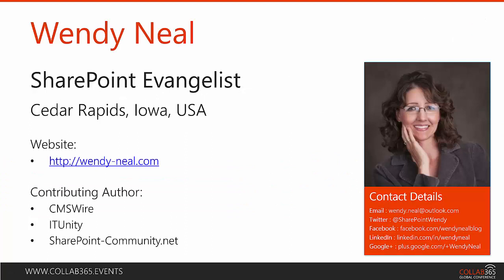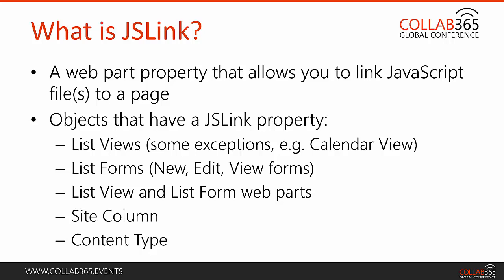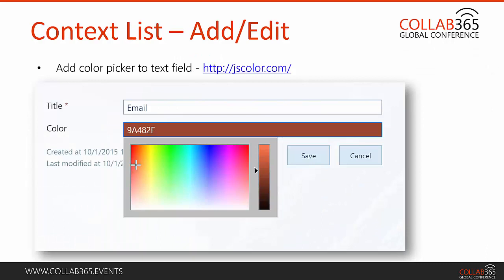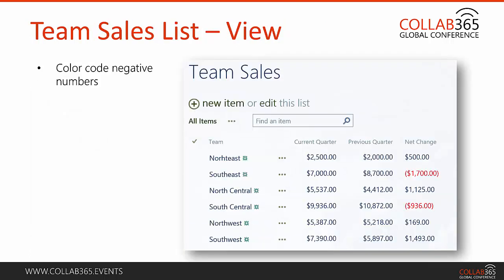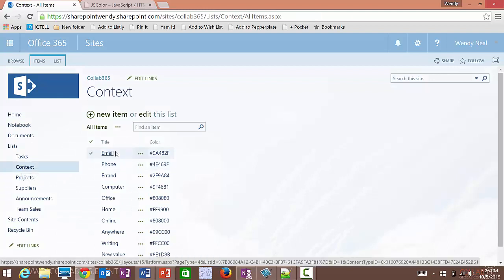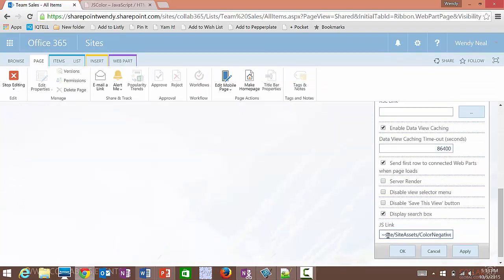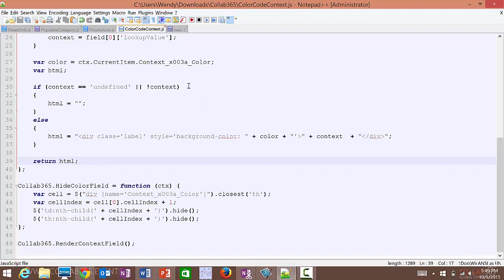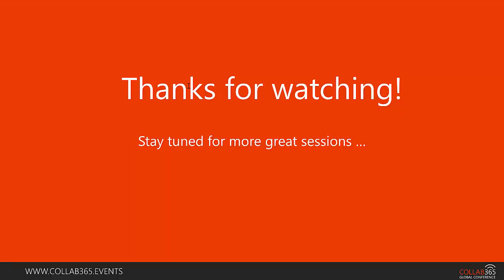Enhance the Usability of Your SharePoint Site with JSLink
Recording of my session presented at the Collab365 Global Conference on October 7, 2015.